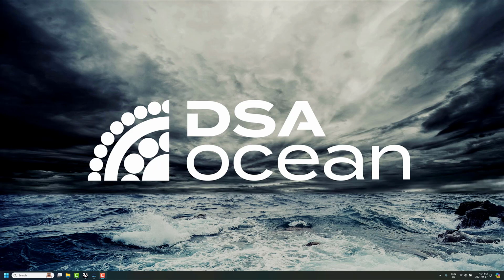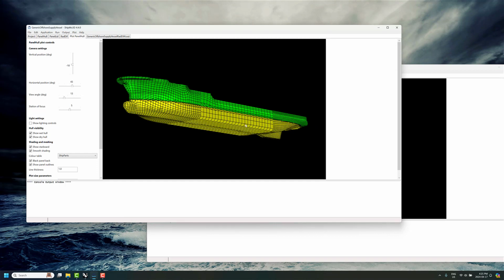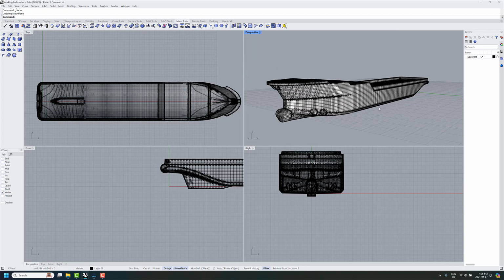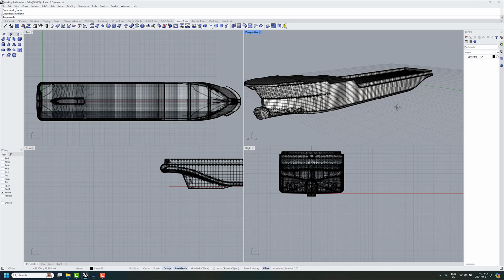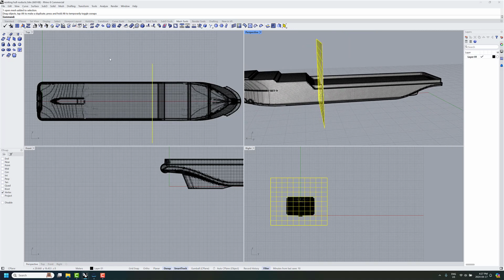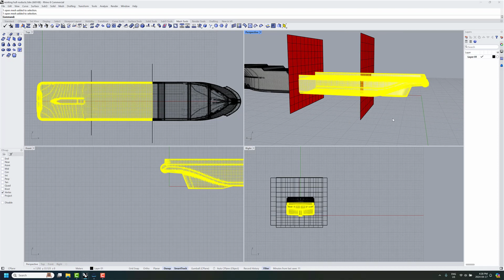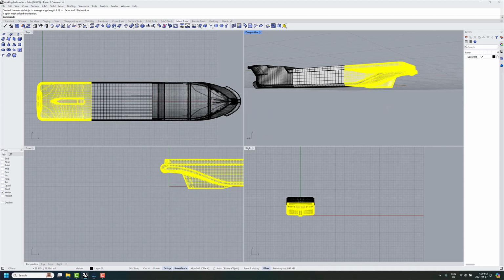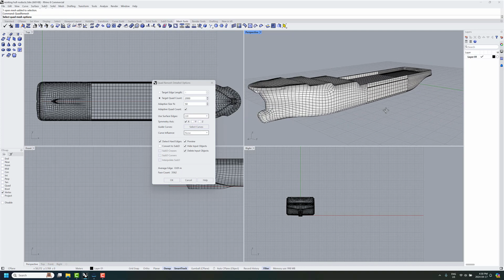How to create a variable density hull mesh for hydrodynamics analysis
Showcases how much wave radiation and diffraction computational speed is affected by reducing panels. Illustrates how to quickly make a variable mesh using Rhino3D for use in the ProteusDS ShipMo3D toolset.

Tutorial recorded with ProteusDS 2.69 and Rhino3D 8